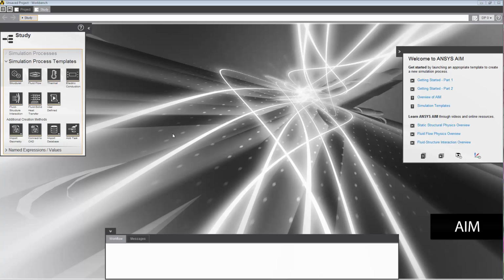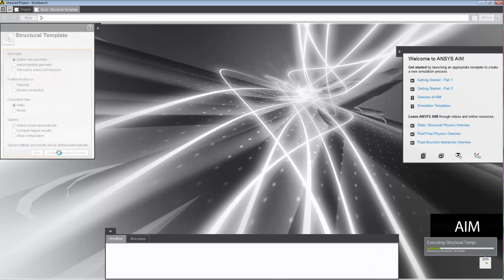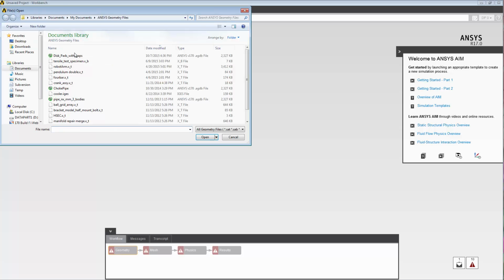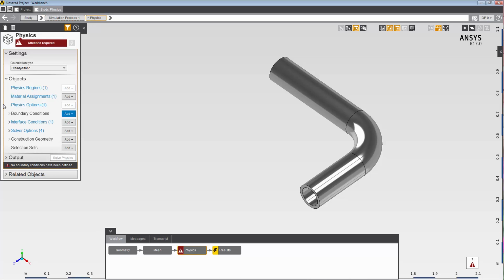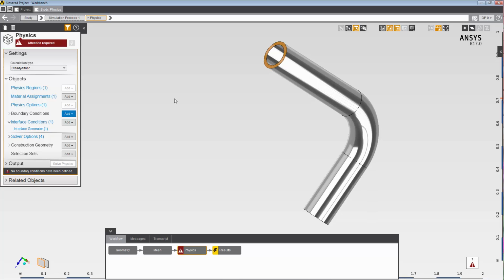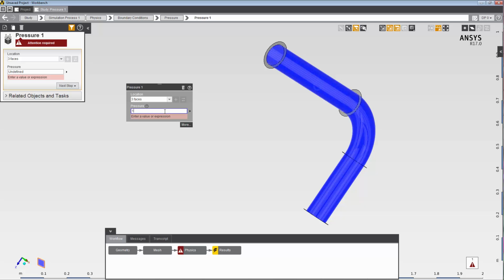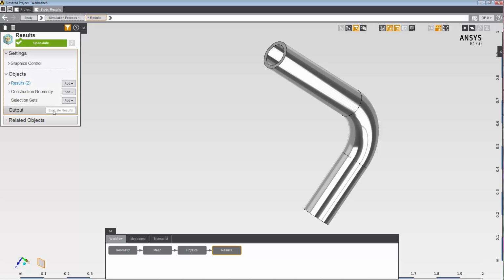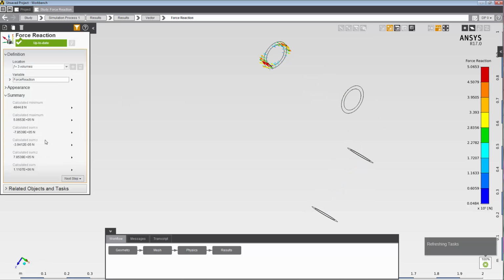ANSYS StaticStructuralOverview-ANSYS STATİK ANALİZ